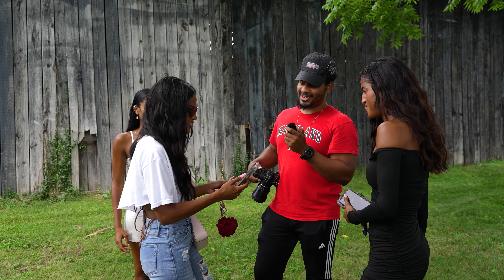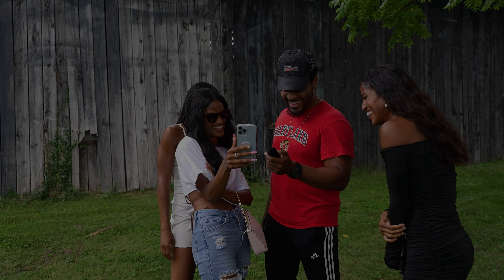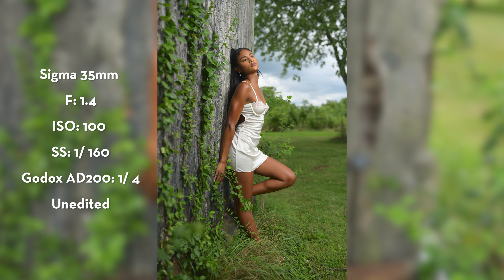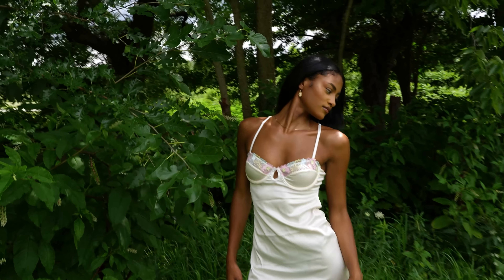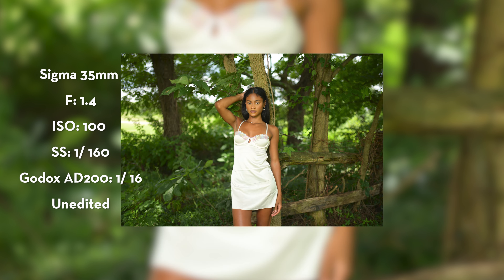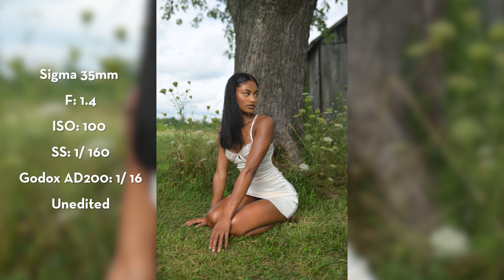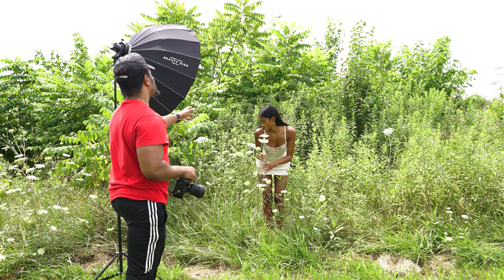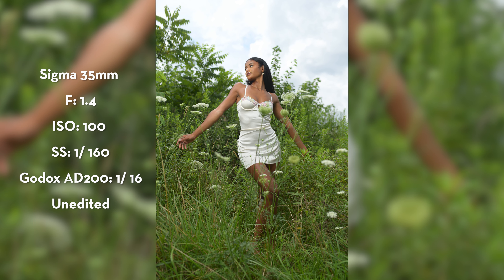One Light Photoshoot Setup + Godox AD200 + Off Camera Flash Portraits + Photography for Beginners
In this video I use the Manny Ortiz 36" Beauty Dish with the godox ad200 off camera flash and ND filter to capture portraits balanced with ambient light. Also show how to use ND filters to avoid high speed sync to preserve battery life and get more power from your flash.

Freewell Magnetic Filter System

Gear Used To Make This Content
Nikon Z7ii
Nikon Z30
Nikon FTZ Adapter
Godox AD200
36" Manny Ortiz Beauty Dish by Westcott
Godox X1N Trig (For Nikon)

Other Content You May Enjoy From My Channel

 LET'S COLLAB!

I promise to keep my reviews as unbias and truthful as possible with products that are given to me for free to review. There is no incentive for me to talk positive about any product that is sent to me for review and all products that I receive have rights reserved for me to openly review with my honest opinion!